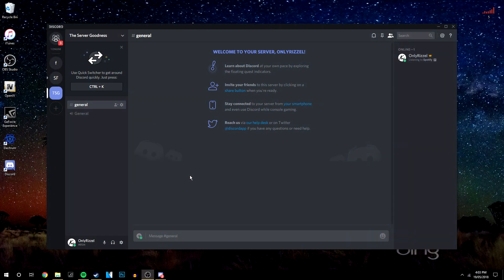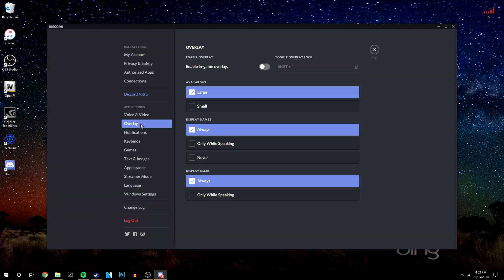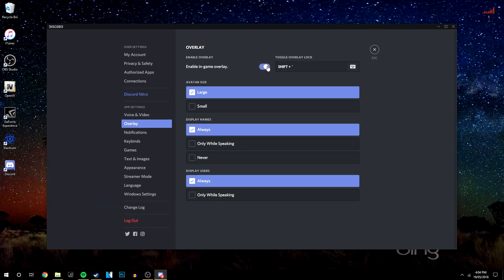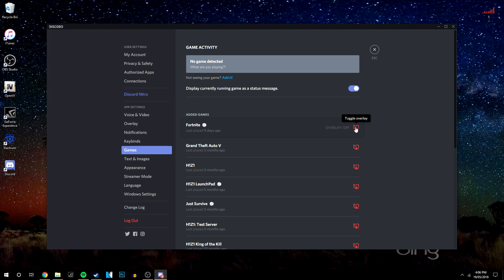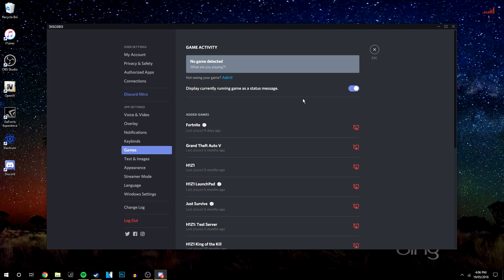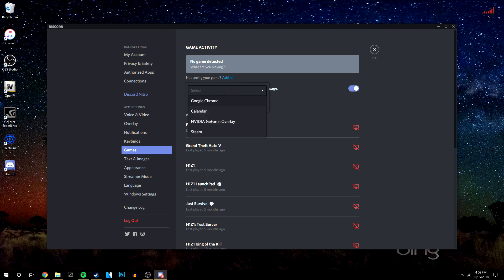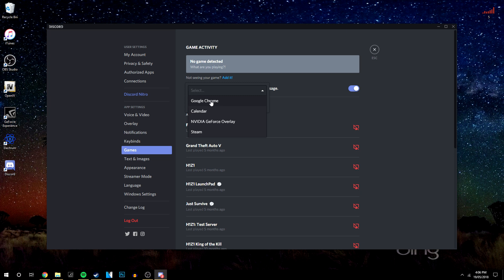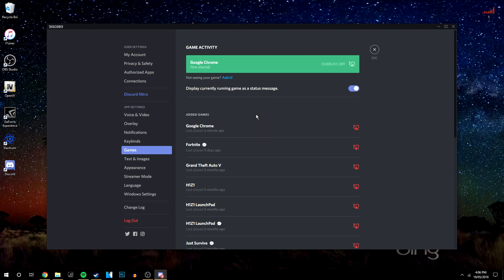How To: Add Discord Overlay To Any Game | Enable Or Disable Discord Overlay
In this video, I will be showing you how you can add the Discord Overlay to any game of your choice. I will also be showing you how you can enable or disable the discord overlay altogether.